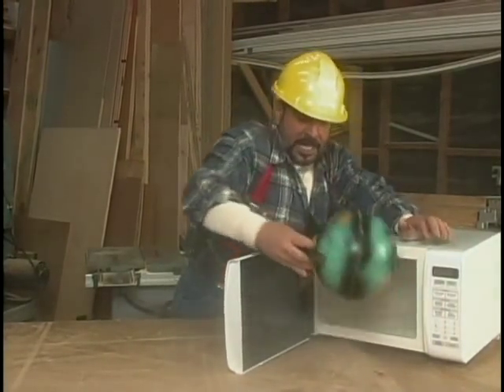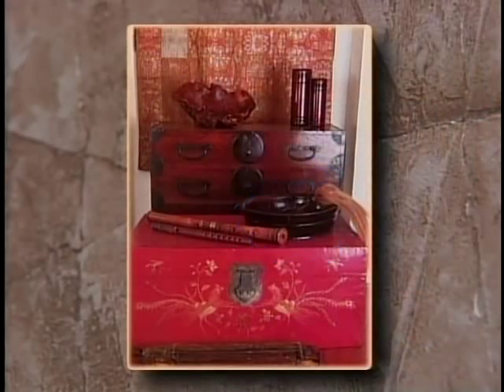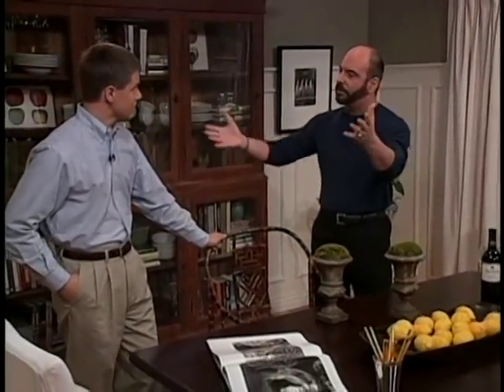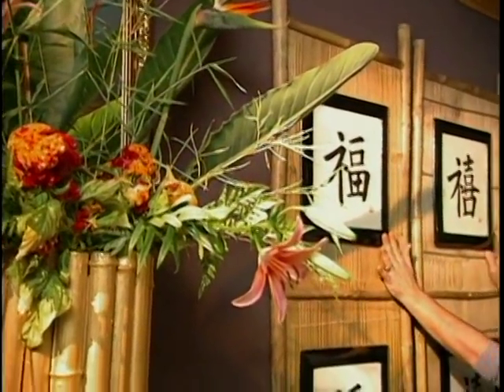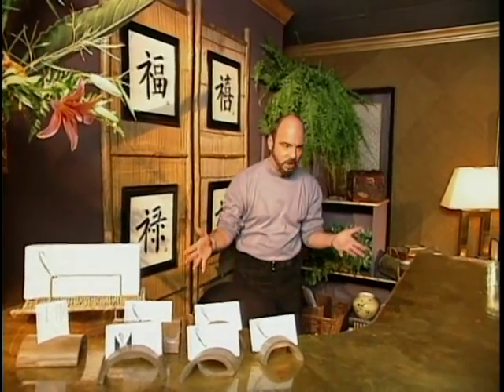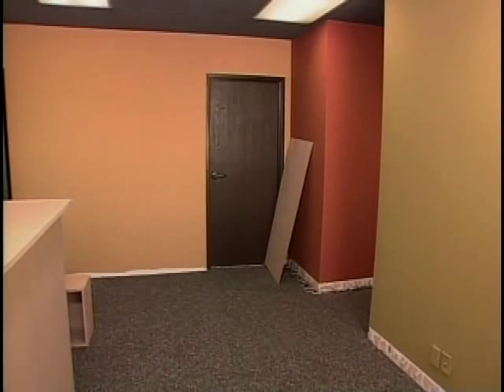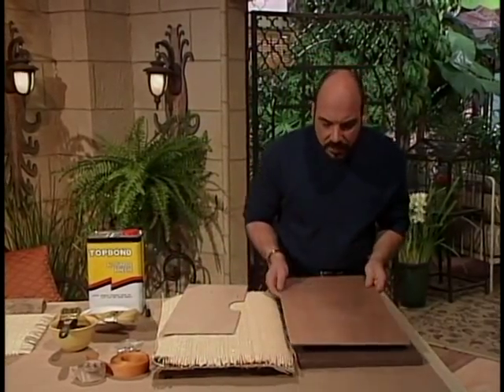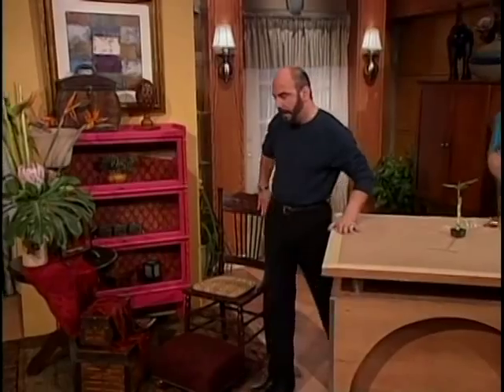Global Warming -- Christopher Lowell Show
Christopher starts by reviewing images from the book Safari Chic to introduce us to one
type of global design. From the book Asian Style, Christopher shows examples of Asian design influence that can be found in many mass-market stores. Designer Mark Reusser meets Christopher in the studio to discuss how to mix and match different design influences successfully. We witness a dramatic office reception area makeover that features an Asian influence and uses techniques and ideas that could be applied to any room. Following up with an in-studio demo, Christopher shows us how he covered the unattractive doors and added wainscoting in the hallways of the office using organic textures. Scenic artist and art department staff member Steven Lee Burright joins Christopher to demonstrate how to simulate bamboo on a discarded chair.

The Christopher Lowell Home channel makes DIY room design easy with his unique decorating approach to how-to.  Beyond simply home improvement, Discovery Channel's interior design guru is now here on demand offering classic how-to videos that also give you the emotional DIY inspiration to reinvent your lifestyle.